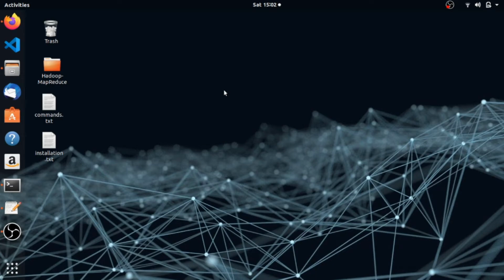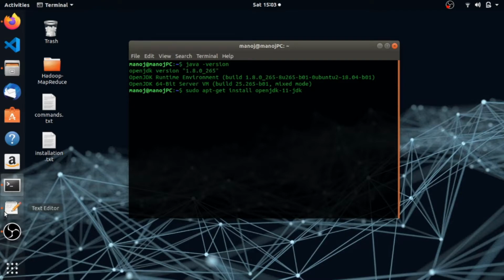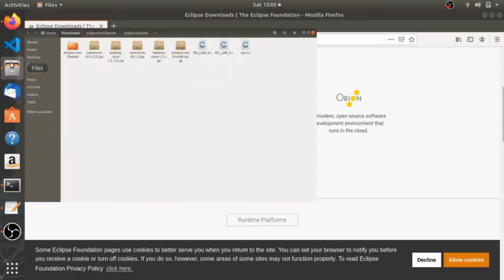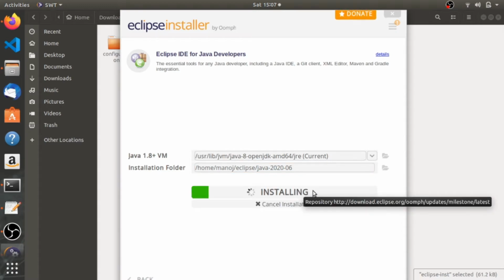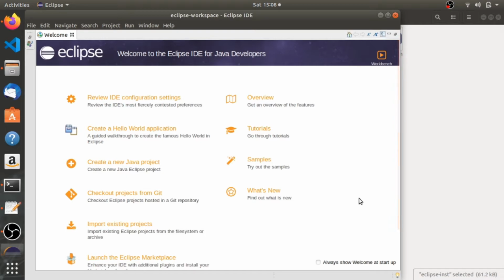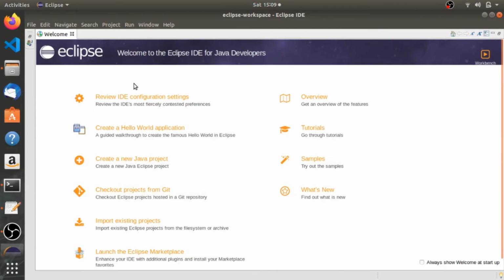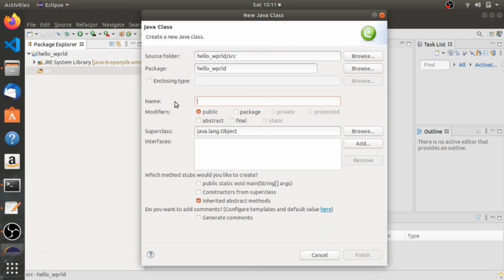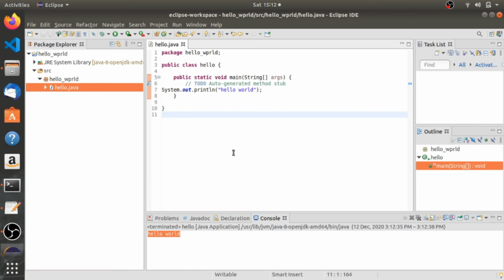How to install Eclipse IDE in ubuntu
📢In this video i've shown how to download and install eclipse IDE for java developers in ubuntu. make sure to install java before installing eclipse using one of the two methods mentioned below:

🔴Install oracle Java jdk  command
sudo apt install oracle-java8-installer
sudo apt install oracle-java8-set-default

🎵 Track Info:
Title: Fragments by Nomyn
Genre and Mood: Ambient + Calm